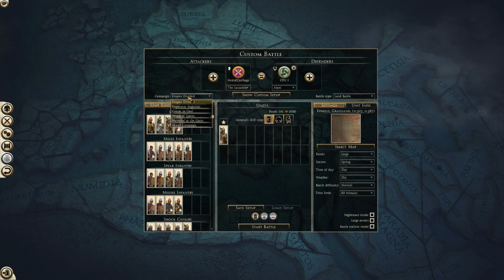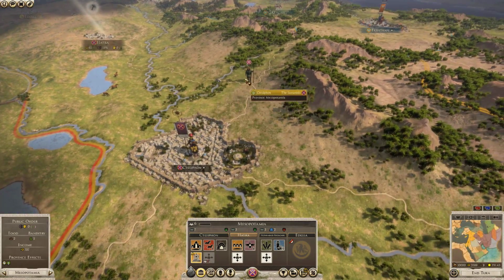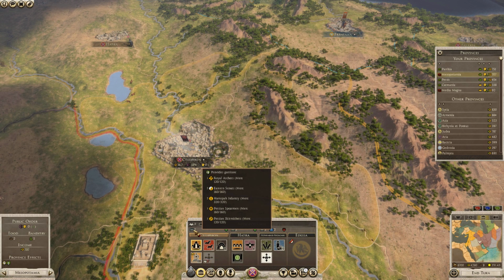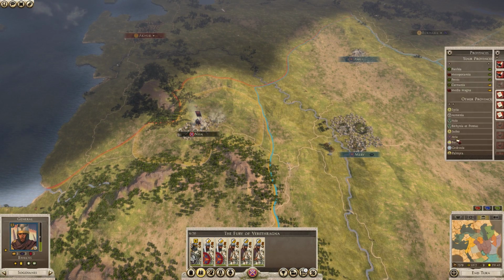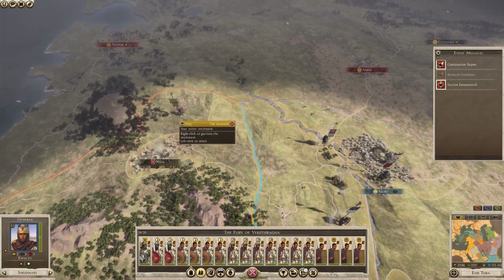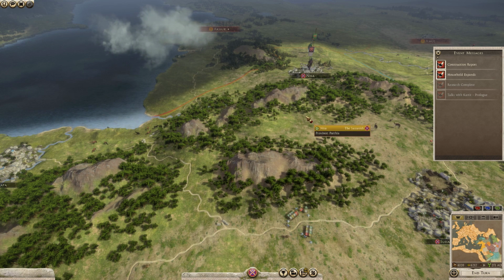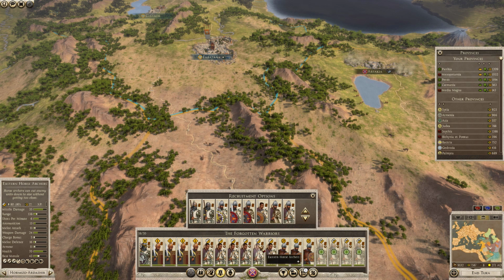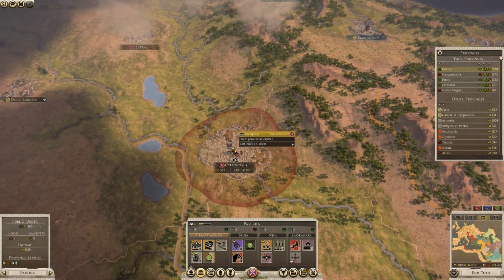Total War Rome 2 - Empire Divided - Sassanids - 1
Join me live for an exclusive first look at the Sassanids in Total War Rome 2: Empire Divided.

Total War Rome 2 makes a great way to visualize this imaginary match up of dangerous factions of ancient times. Total War Rome 2 offers players the chance to pit ancient empires in combat against each other in epic battles. Enjoy!